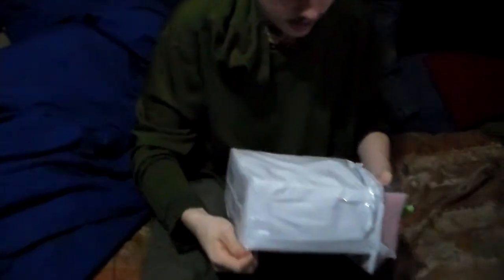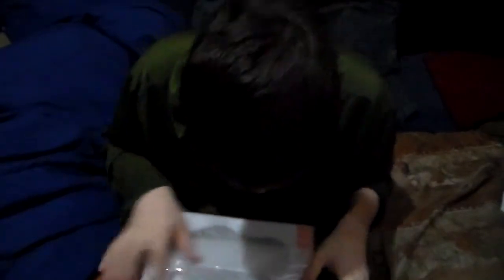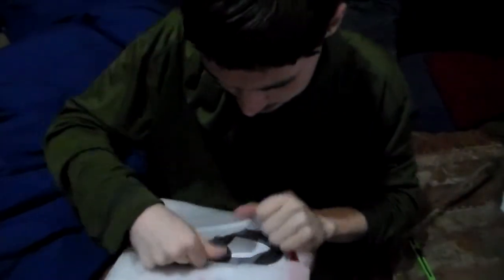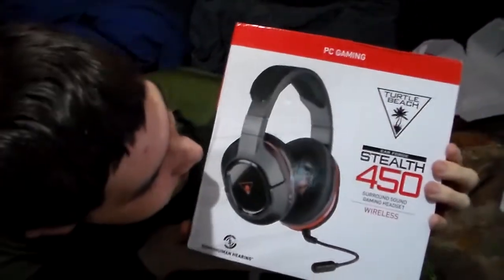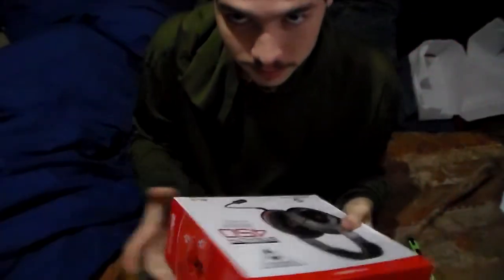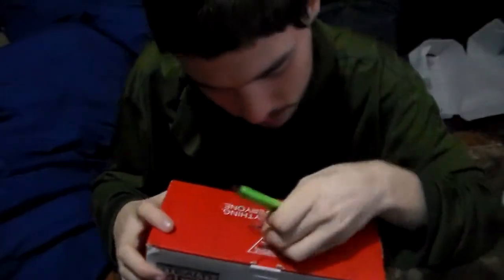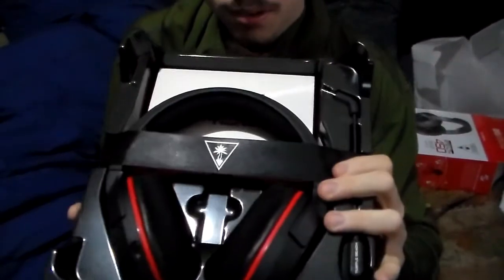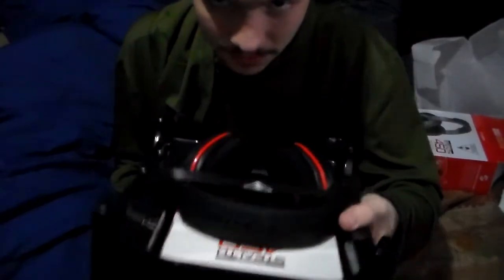REACTIONS ARE BACK!-Unboxing Turtle Beach Ear Force Stealth 450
Hello YouTube, it is BioMass Regional6, and I'm glad to present to the public the red edition of Turtle Beach headphones that will help my PC gaming and reaction videos keep on going to be recorded and uploaded to the channel.

Even if it doesn't have my first favorite color on it, I'm happy however that it can allow me to never stop doing very good reaction videos that every one of you will all enjoy in some way that you find most appealing.

Make sure to like the video if you enjoy today's unboxing, subscribe down below if you haven't already to see more new videos get uploaded, comment down below opinions on the new headset, check out my social media pages and as always-stay chillin.